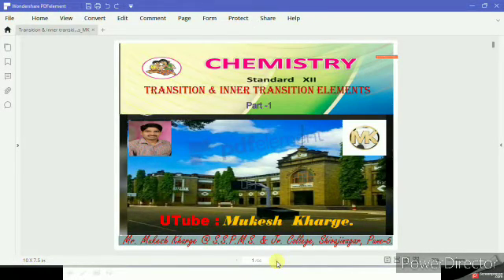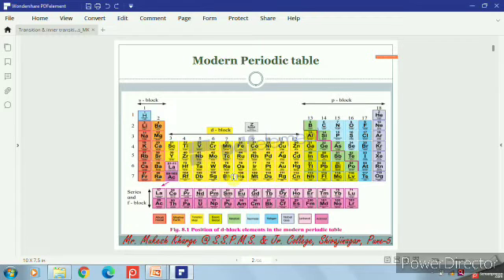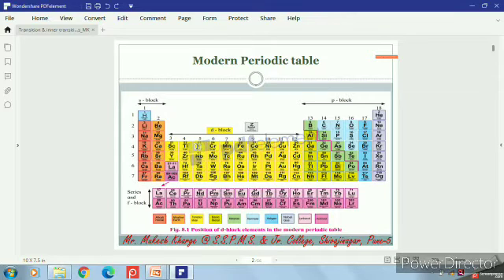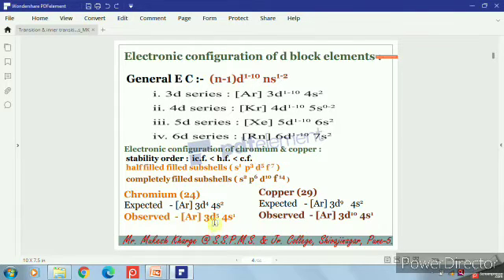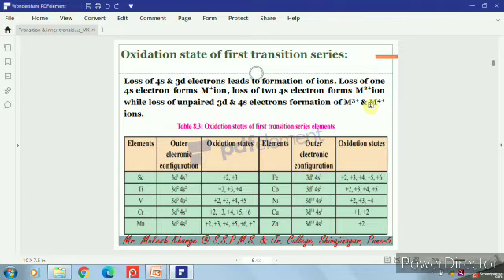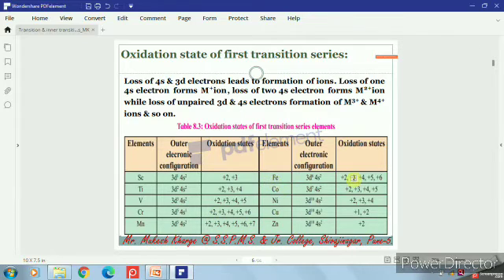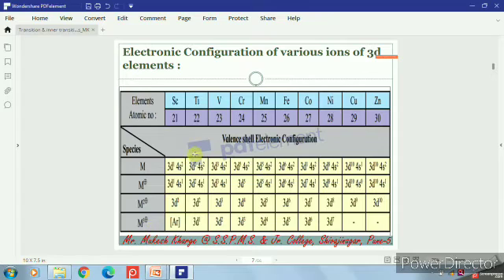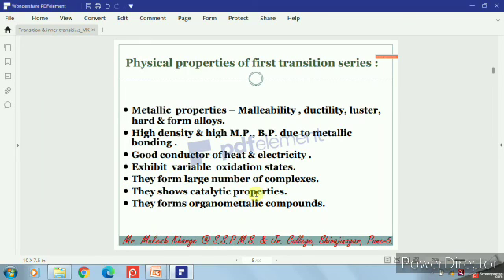T&ITEs1- Position, EC, OS & Physical properties of 1st transition series MUKESH KHARGE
TRANSITION & INNER TRANSITION ELEMENTS1- Position, Electronic configuration, Oxidation state & Physical properties of 1st transition series MUKESH KHARGE